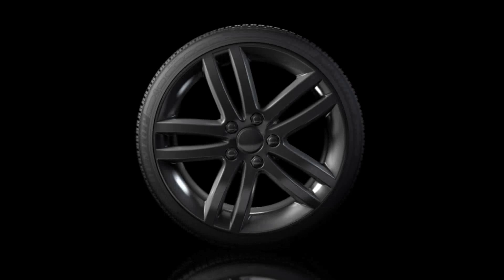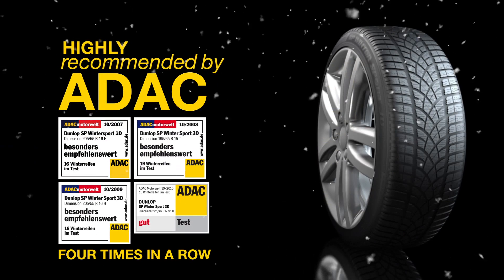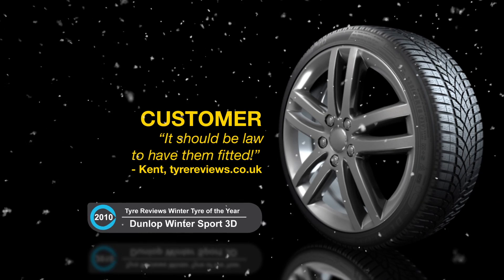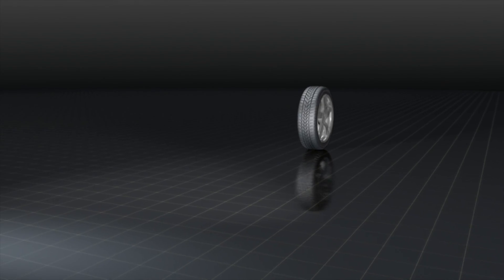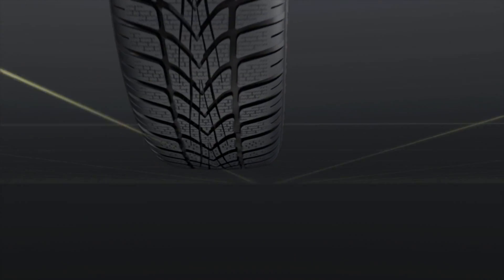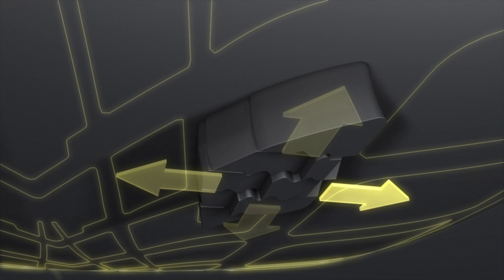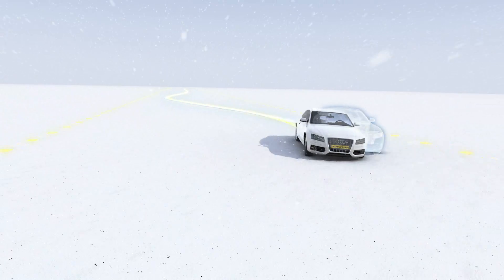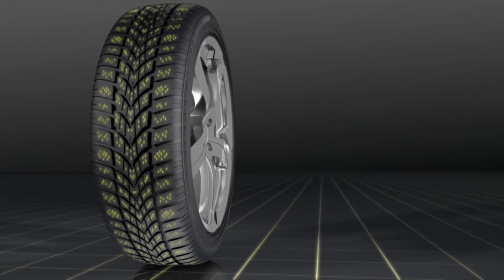Dunlop SP WinterSport Tyres: Cold Weather Safety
Looking for Winter Tyres? See how the Dunlop SP WinterSport Tyres can improve your drive during the colder months.